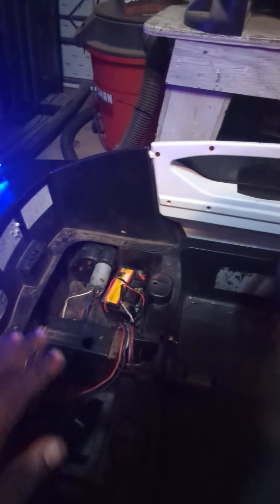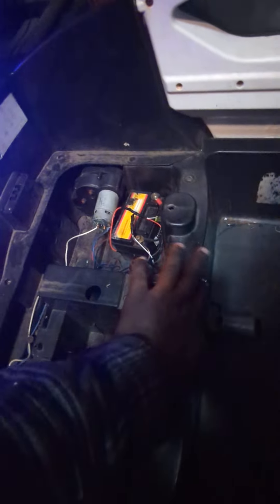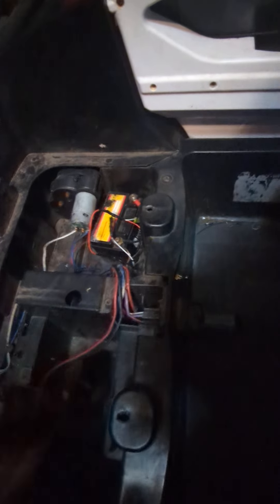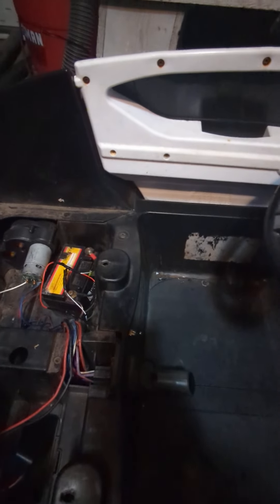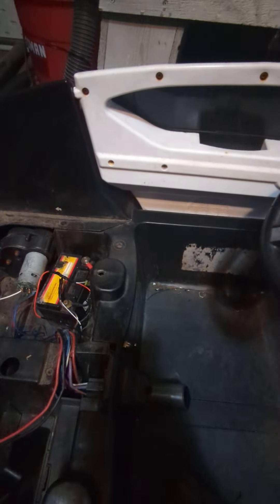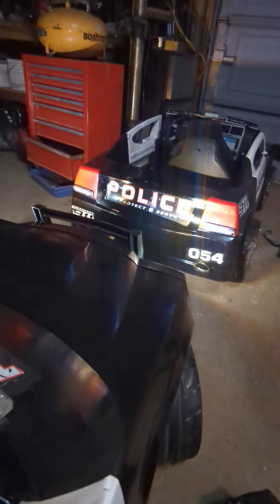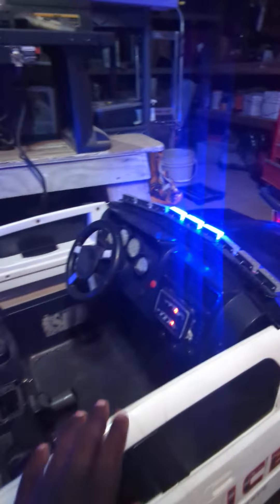The quickest I've ever been back for the repair!